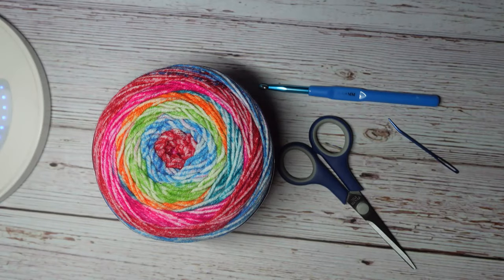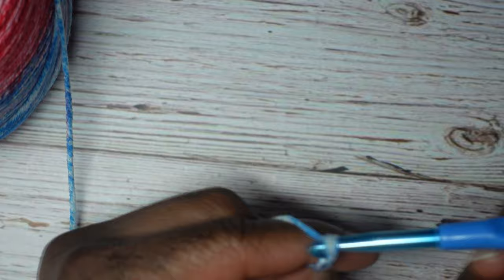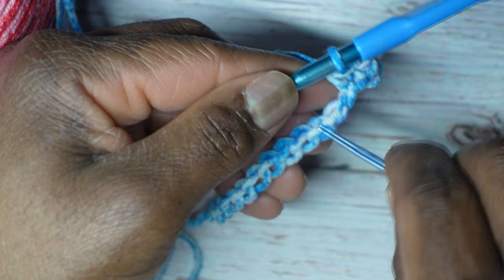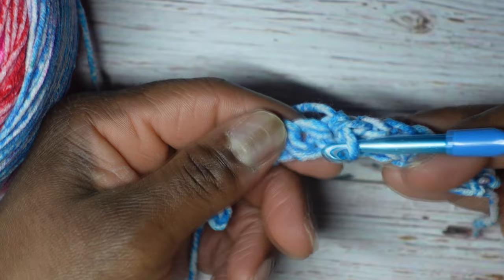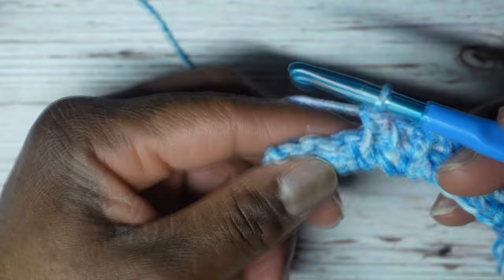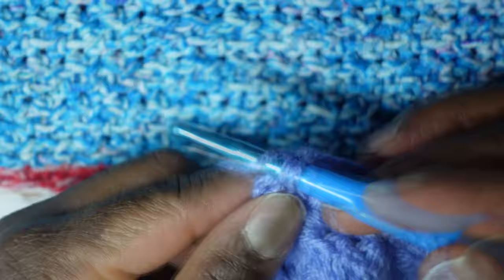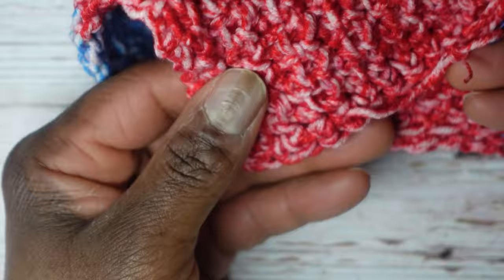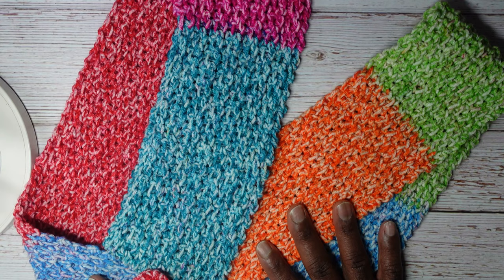Crochet Scarf for Beginners (Take 37) | How to Crochet Super COZY RIBBED SCARF!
Learn to crochet this SUPER COZY Ribbed Scarf in just a few hours. After the initial setup, you only have to memorize 1 row, which is very simple, and then you can go on auto-pilot :) The interlacing effect creates a very stretchy and textured scarf. Enjoy!

The scarf can be completed in 2-4 hours depending on your length and width! Enjoy :)

Yarn used in video ➡️

PRO TIP: Sometimes a nice variegated yarn can add another dimension to a beautiful pattern :)

Darning / Weaving /Tapestry Needles ➡️

As with all my tutorials, this video was made with EVERYONE in mind (meaning, at any skill level)--from novice to the most experienced crochet person. Btw, this is the perfect scarf if you want to show off your crochet skills :)

Happy Crocheting! :)